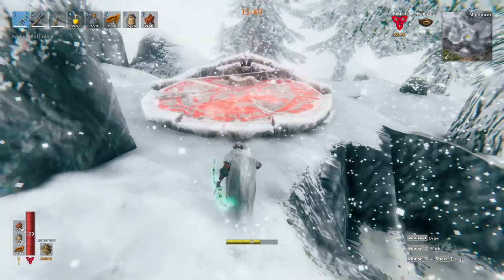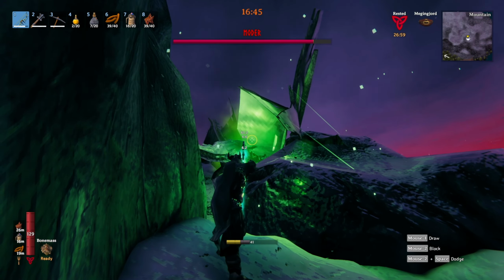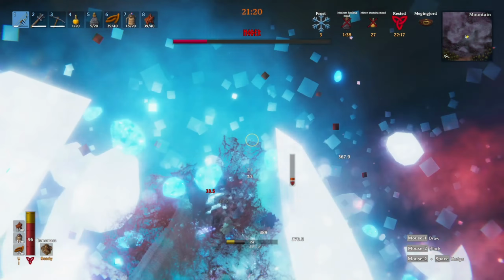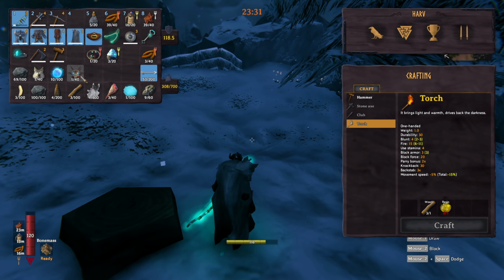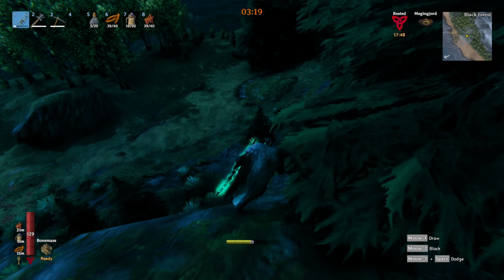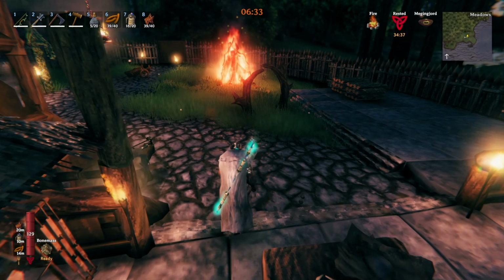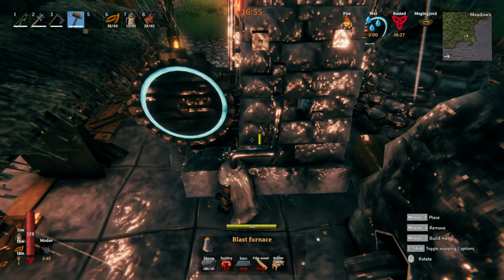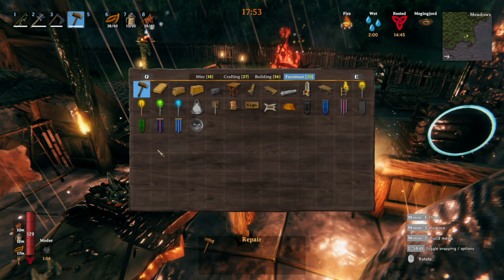Valheim Gameplay Part 11